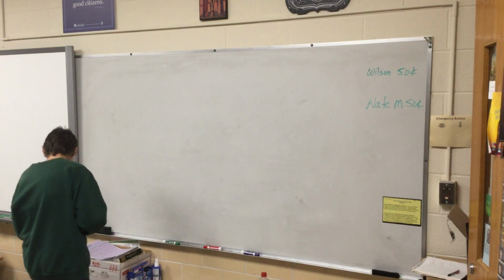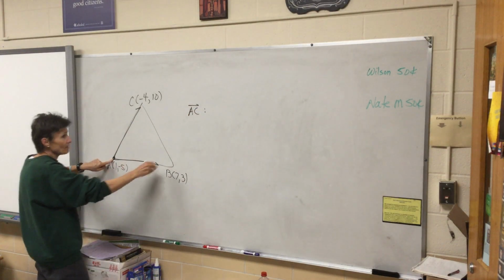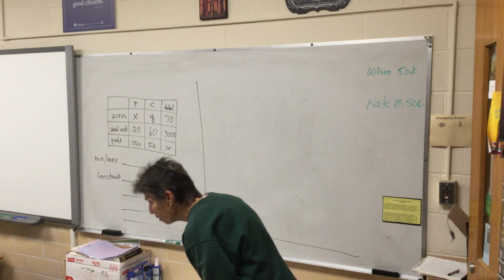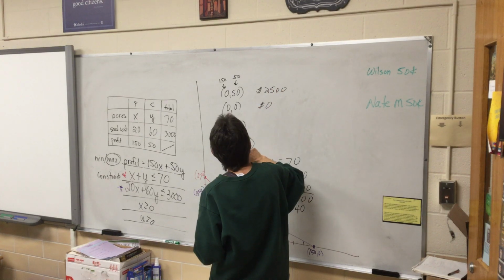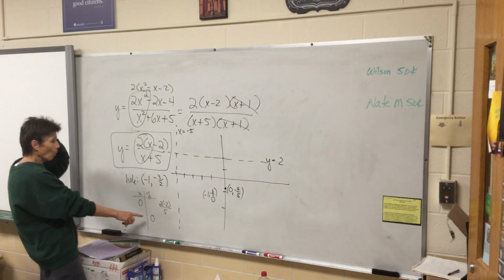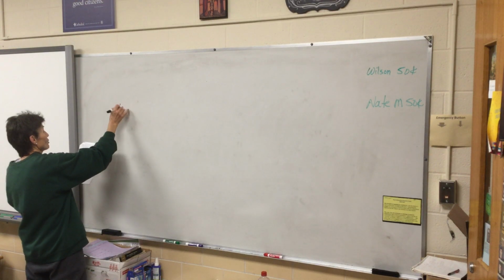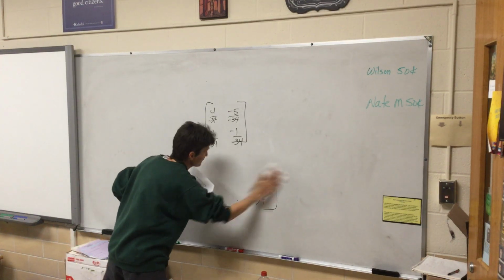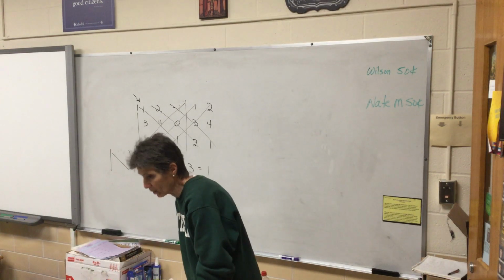Precal A Notes 7.5 c; Ptc. Quiz 7.3-4; Assorted review from review packet